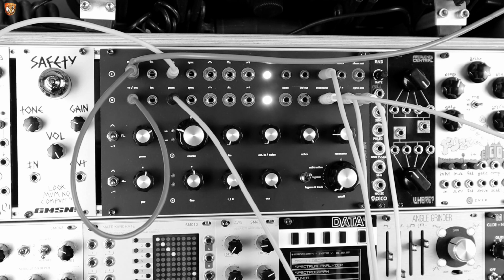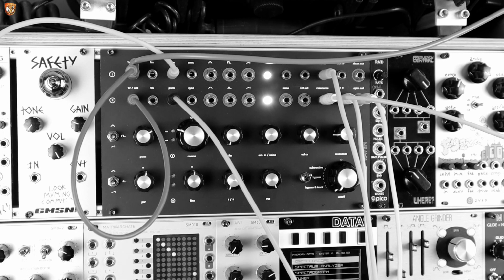Unison detune and PWM melody // birdkids RAVEN prototype patches #3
Here I'm using both oscillators tuned in unison with some PWM to create a rich beating dual oscillator melody.